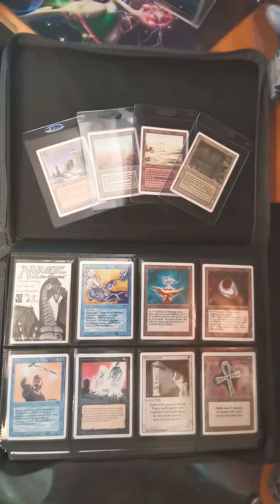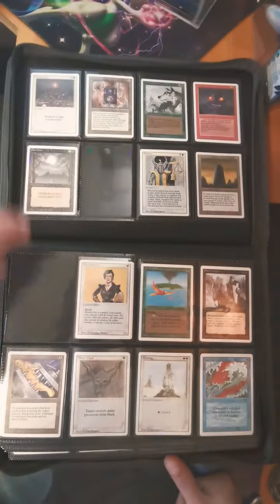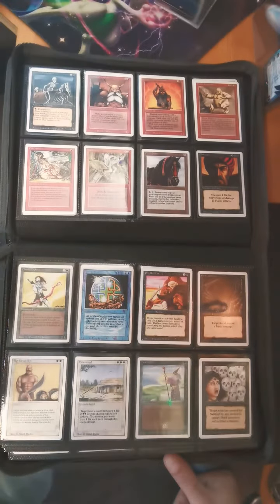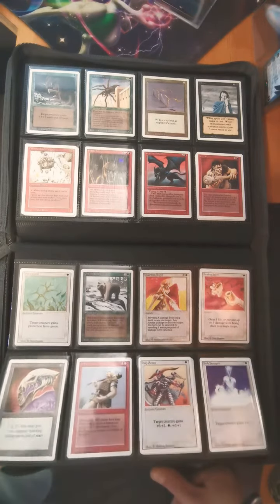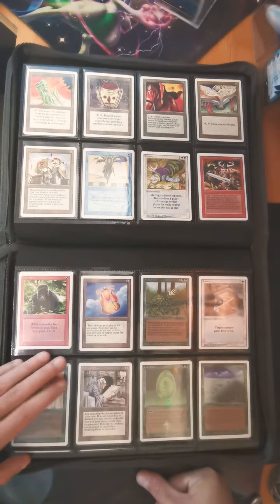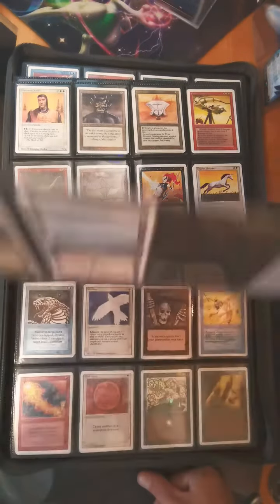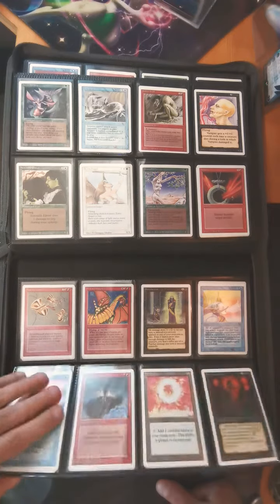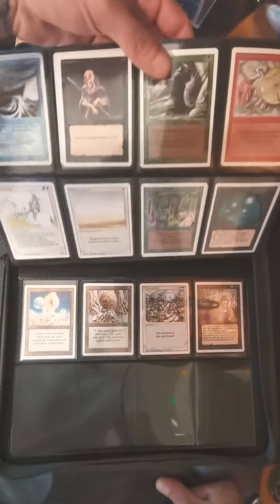Revised set progress report. 0nly 6 duals and Iam done..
Vintage beauty. Revised set, check out the progress report. Still on the hunt for dual lands!

As always, thank you for checking out the channel.

Let's engage in the wonderful world of Trading Card Games!

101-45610 Yale Rd Chilliwack B.C. V2P-2N2
Mon-Thu 12-6 Fri-Sun 12-8